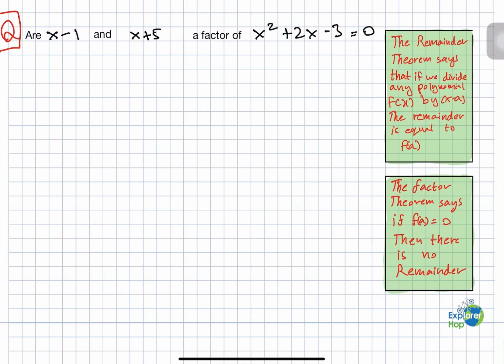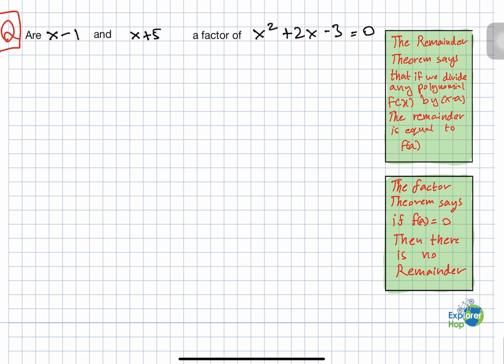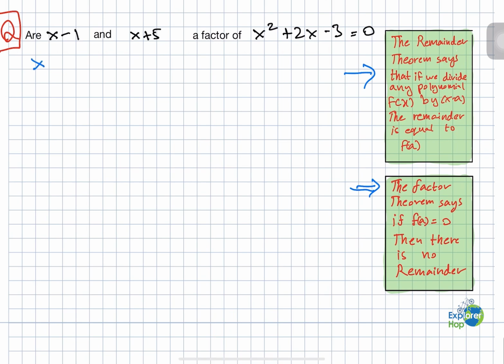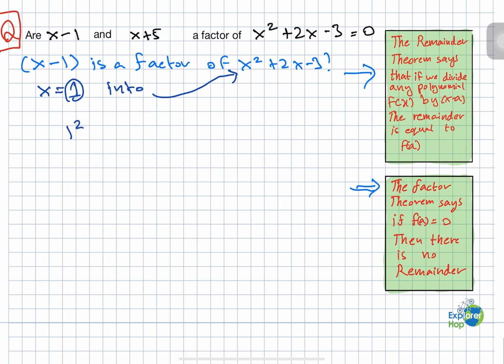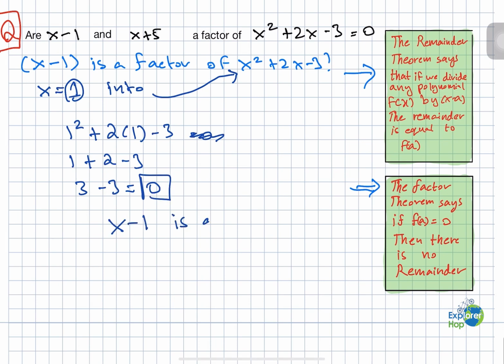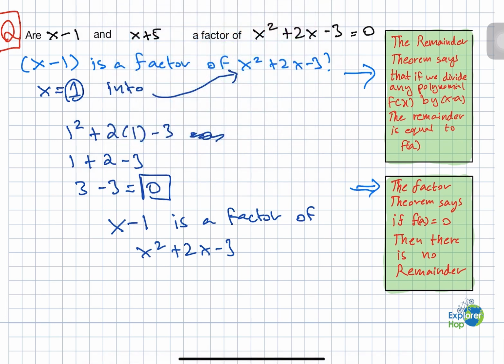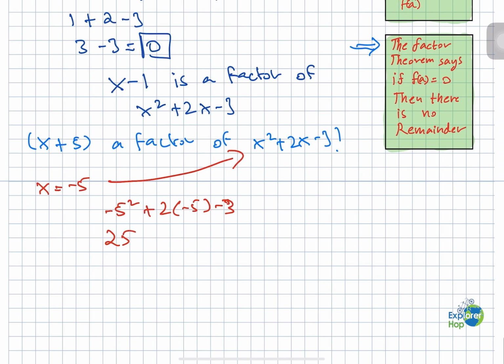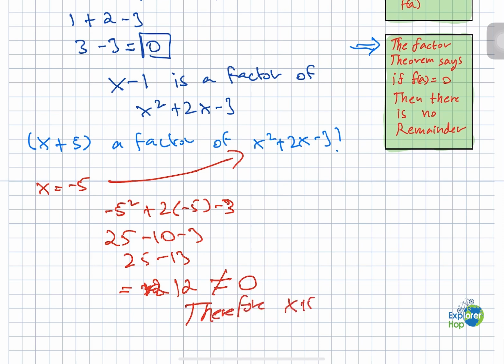Finding Factors of Quadratic Polynomials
In this example, we are asked to find if x - 1 and x + 5 are factors of a sample quadratic. Want more practice? Enrol in some of our courses now!